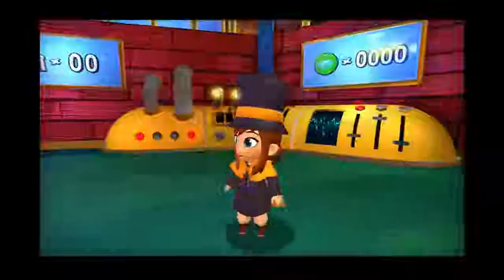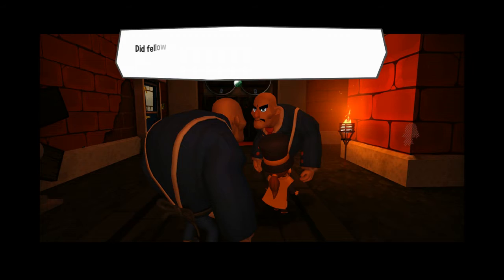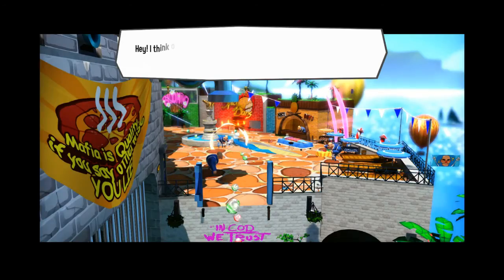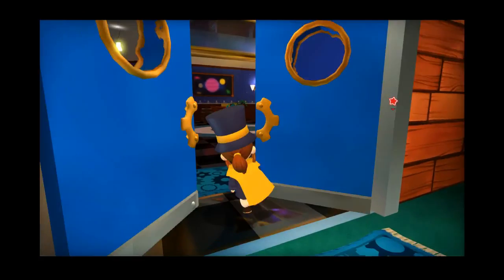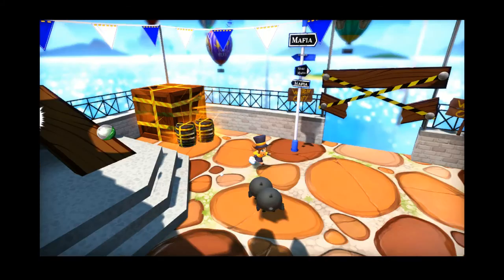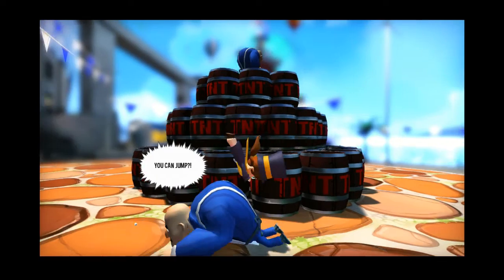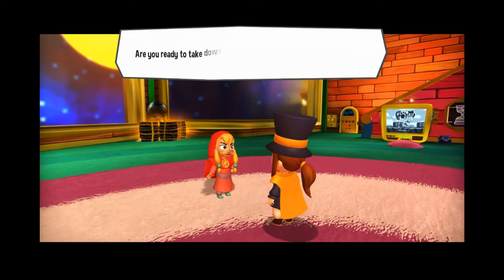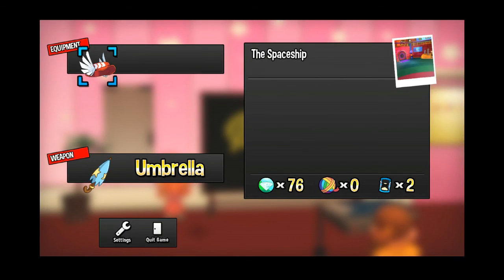A Hat in Time - Ep. 1 - Too Friggin' Cute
Hello people of the YouTube's Techwiza247 here and today I start a new series today. I have been watching this game since it was released and boy have i wanted to play this a lot.

A Hat in Time is a cute-as-heck 3D platformer featuring a little girl who stitches hats for wicked powers! Freely explore giant worlds and recover Time Pieces to travel to new heights!